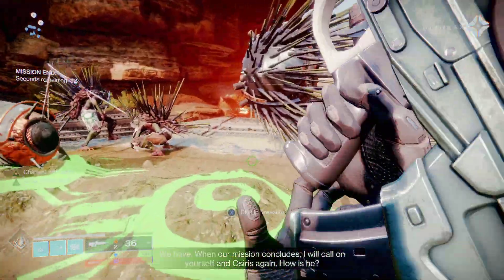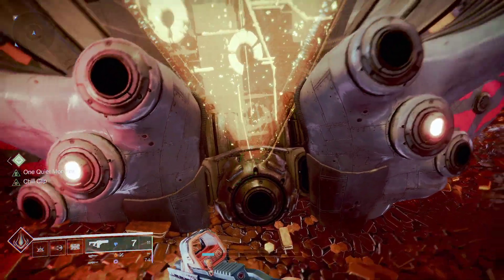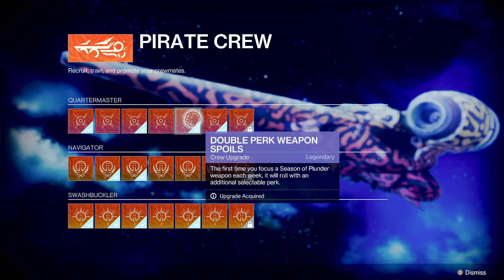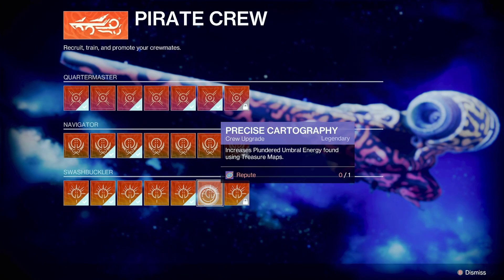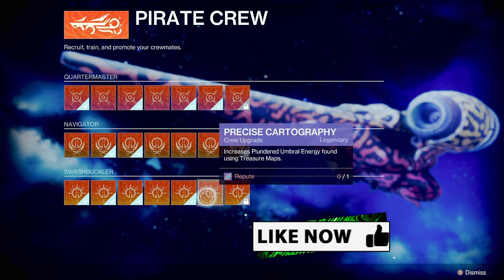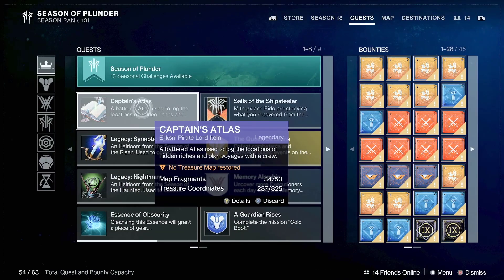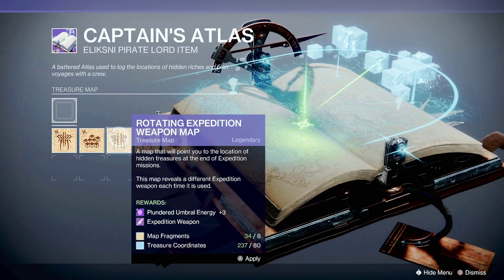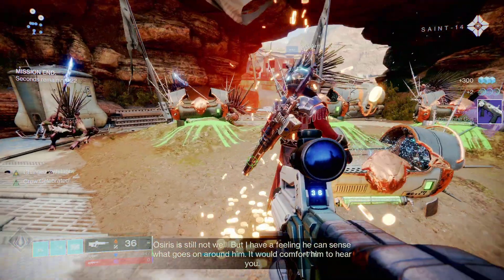Destiny 2 WEEK 5 STAR CHART Best Upgrades Double Perks, Double Plundered Energy, Precise Cartography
Hey guys! This video shows Destiny 2 WEEK 5 STAR CHART Best Upgrades Double Perks, Double Plundered Energy, Precise Cartography.